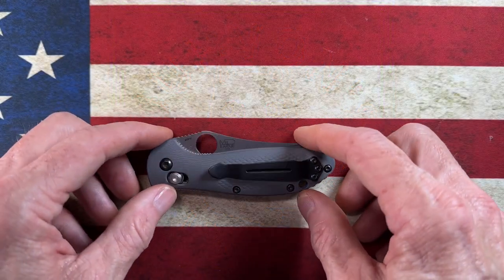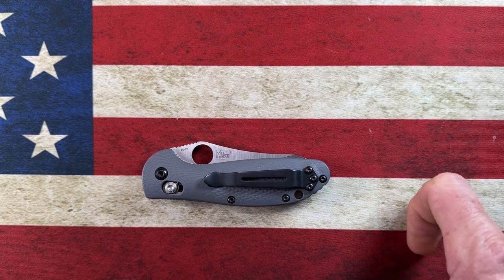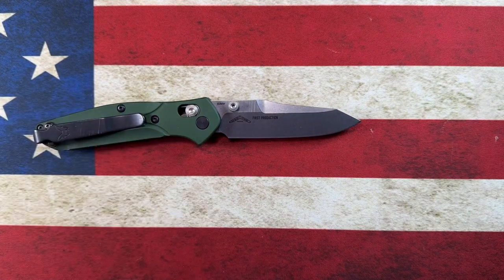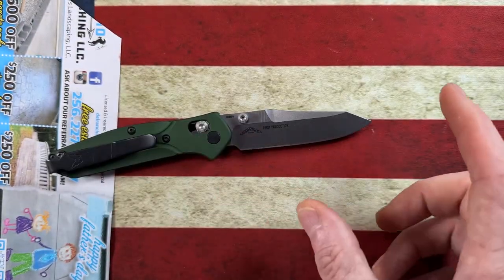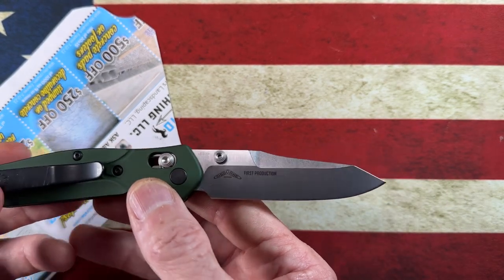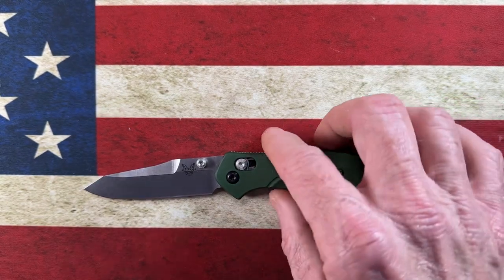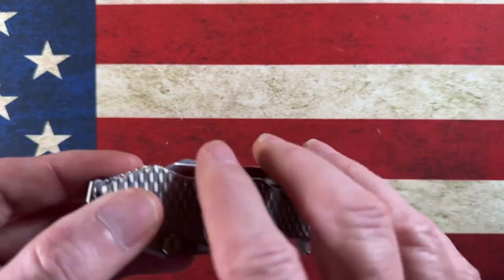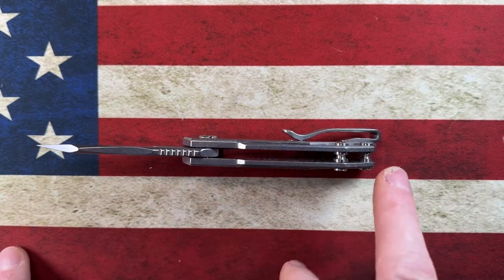My top 5 small USA Made Modern Folding Knives!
My Top 5 USA MADE small folding knives!

5. Benchmade 945
4. Ritter-Hogue Mini RSK
3. Spyderco Lil’ Native
2. Hinderer Half Trak
1. TRM Nerd